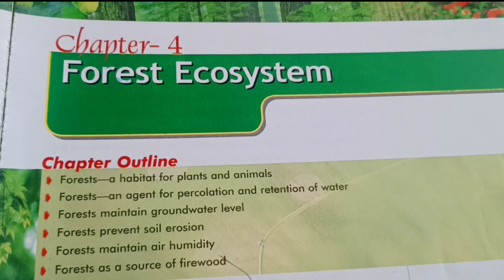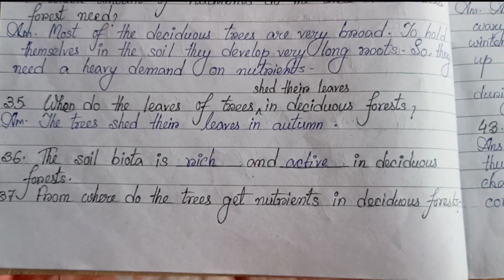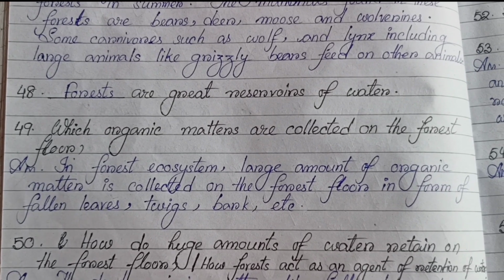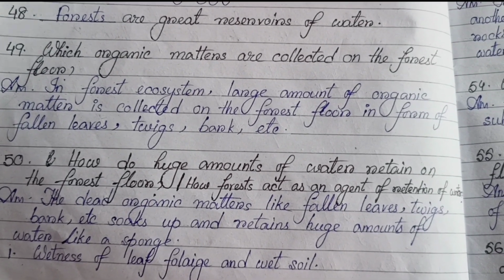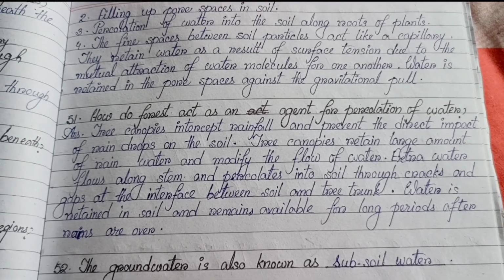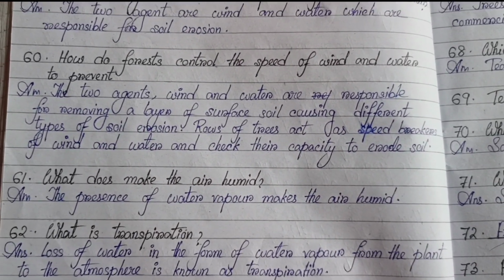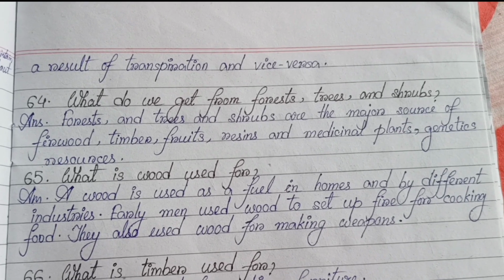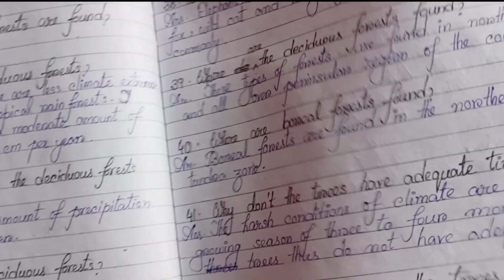Forest Ecosystem Inside Question Answer Part 2 Class 7 EVS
Forest ecosystem inside question answer class 7 evs chapter 4.
You will get to know about class 7 evs forest ecosystem Question Answer.